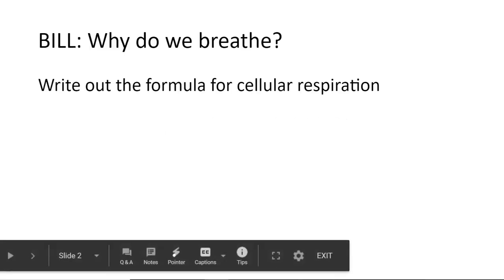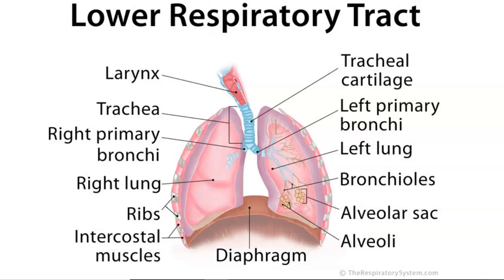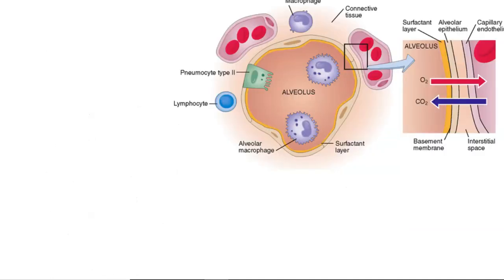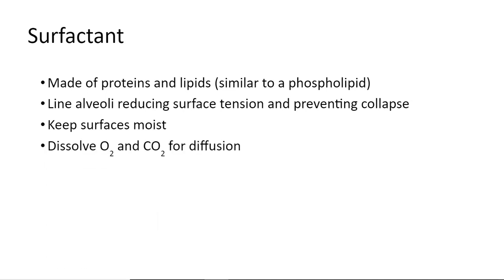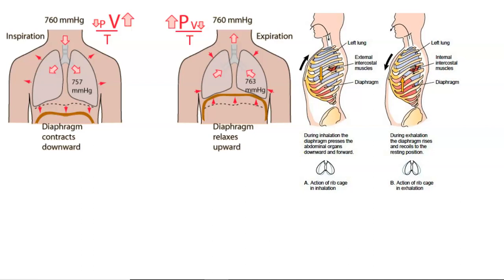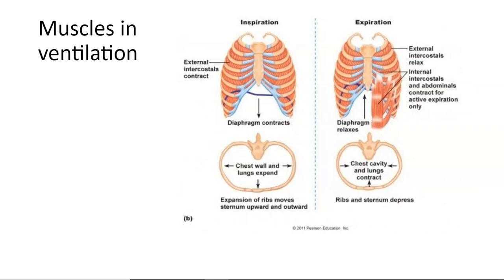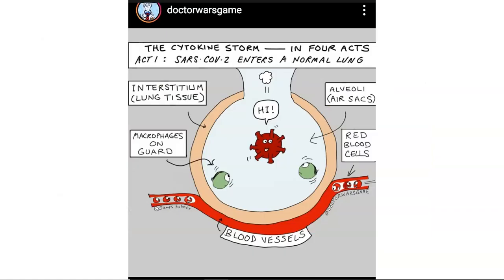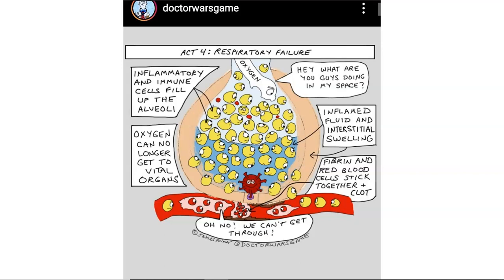gas exchange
IB Biology SL Gas Exchange